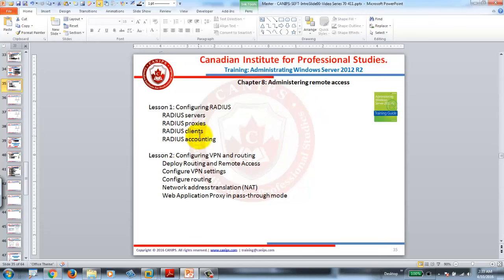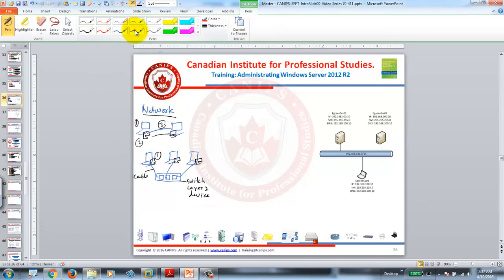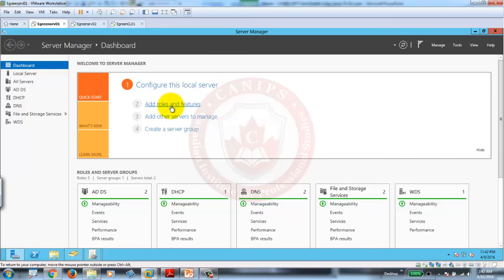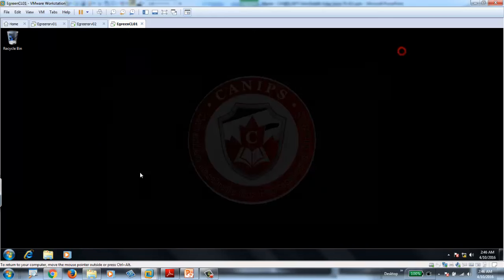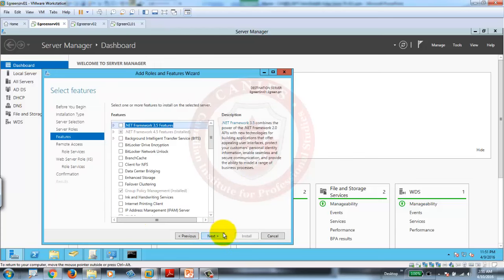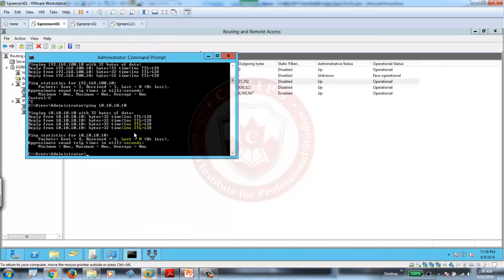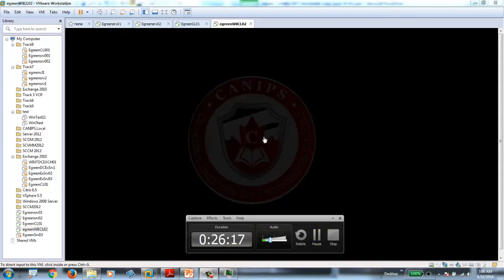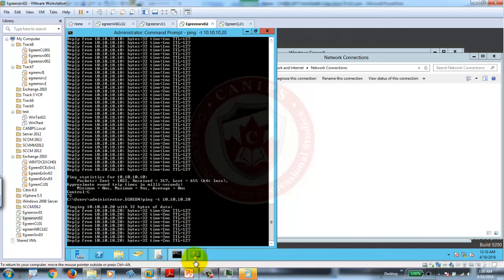70 411 Chapter 8 Lesson 2 Configuring LAN Router in Server 2012